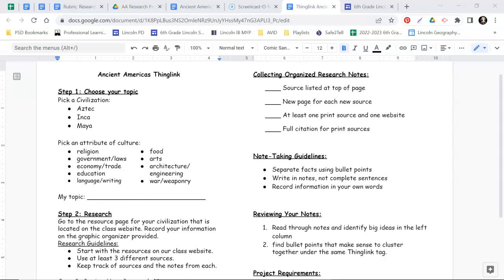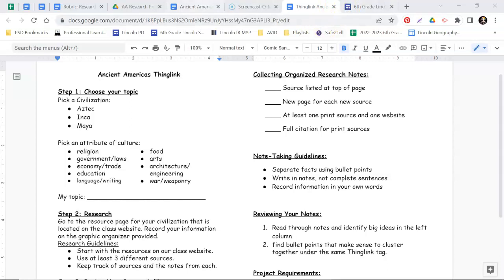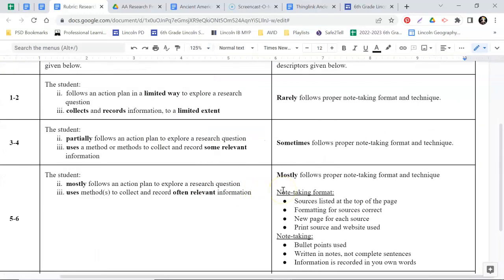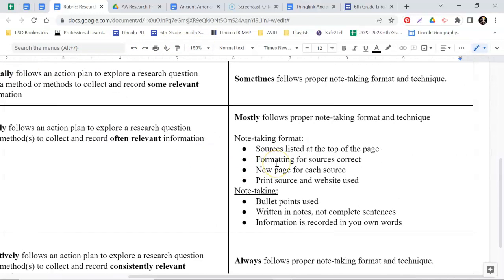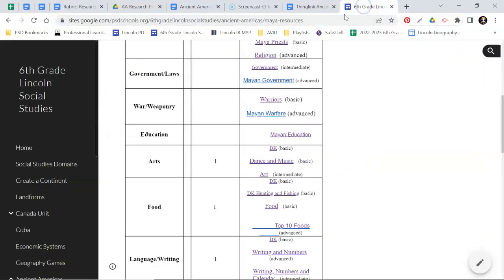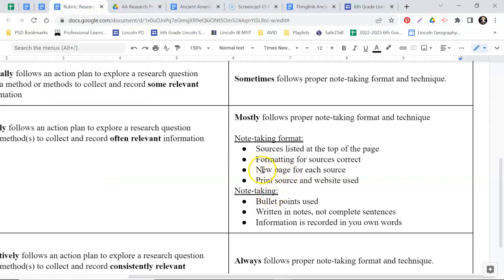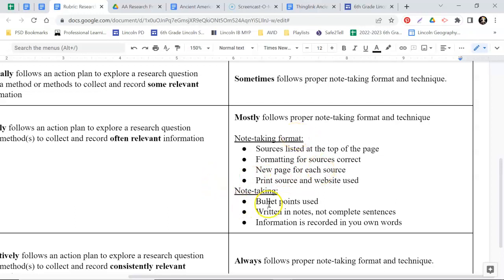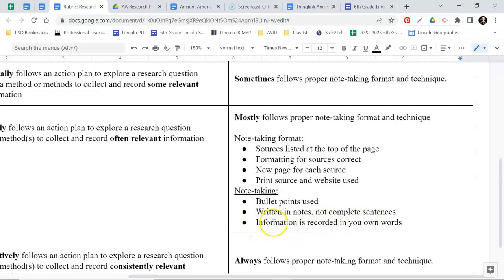Grading of AA Research Notes